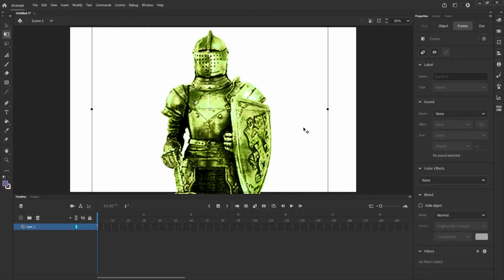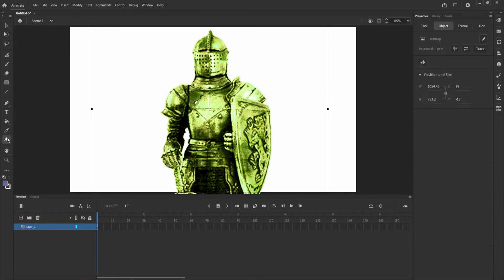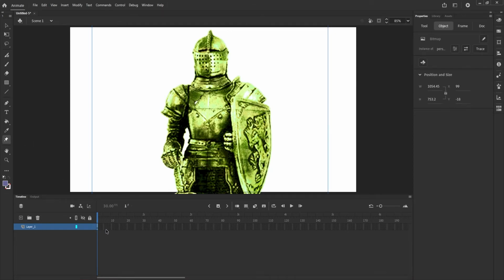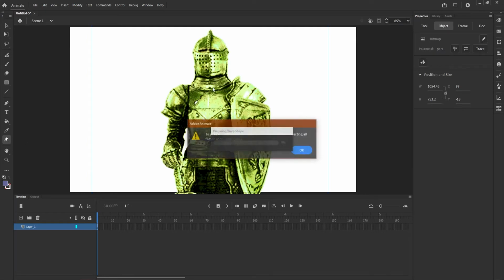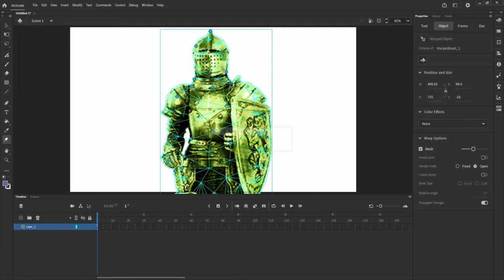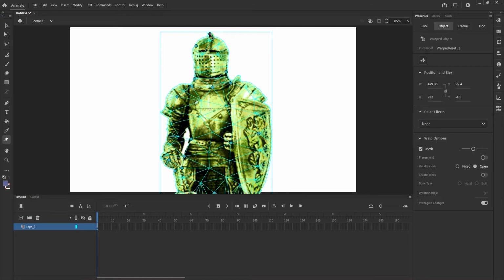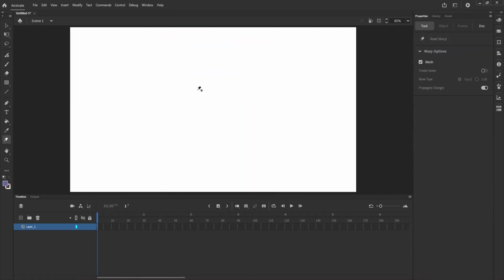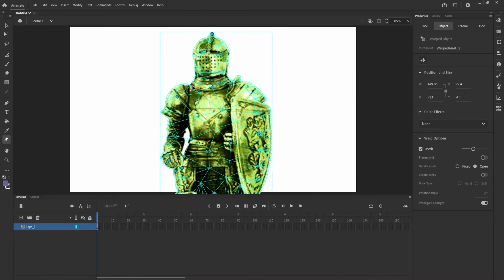Art Path - June - Week 2 Step 2